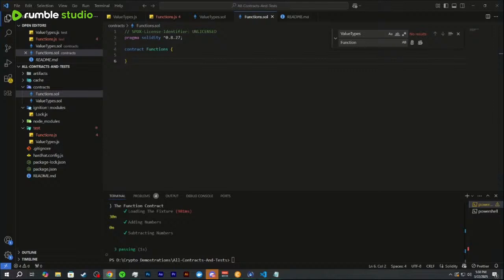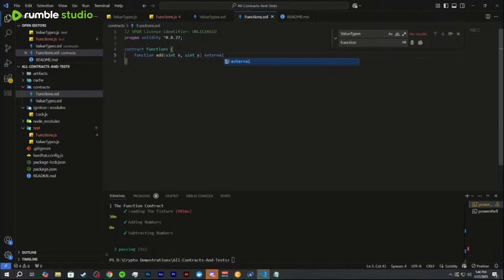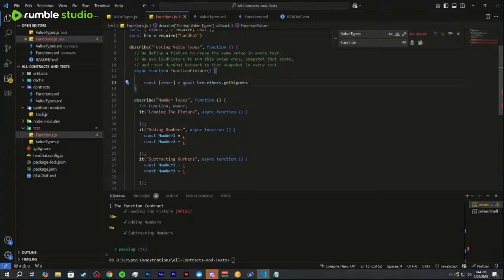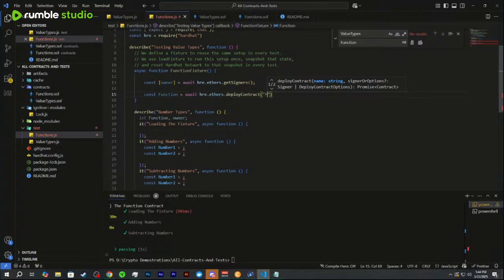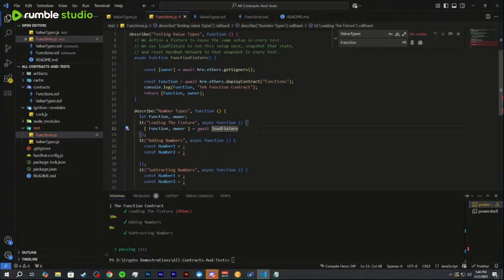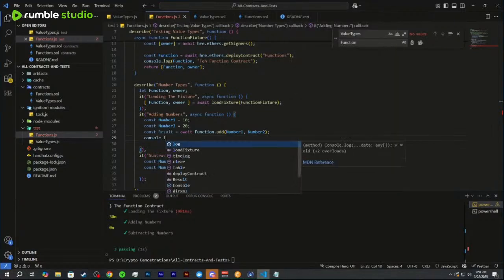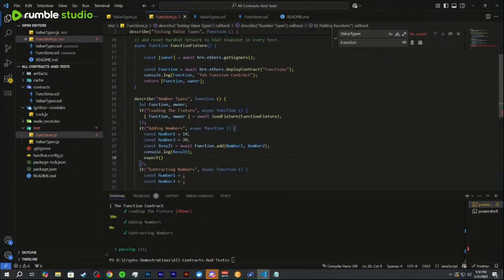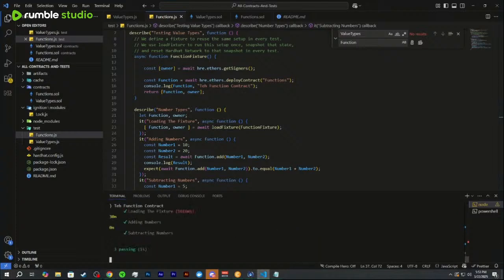🔴 LIVE: How To Code Functions In Solidity & Test Them With JavaScript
📜 REFERRALS
💰 Atlas Earth Code:

📰 OTHER REFERRALS
Join me and get +10% Bonus Earnings on your 1st task on
JumpTask!

💰 Funding
SEND MONEY TO SUPPORT CYBE: CA$H APP - $Sportametrics